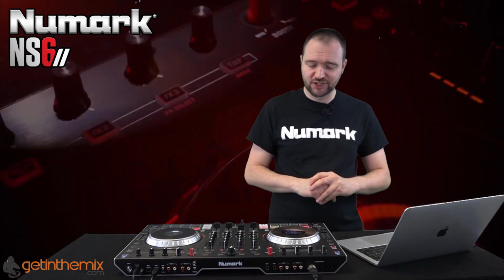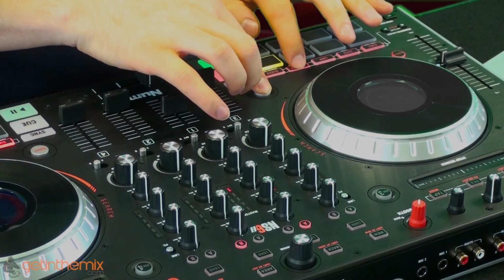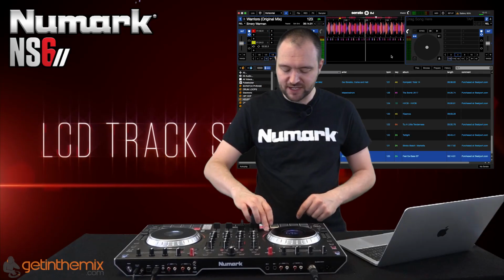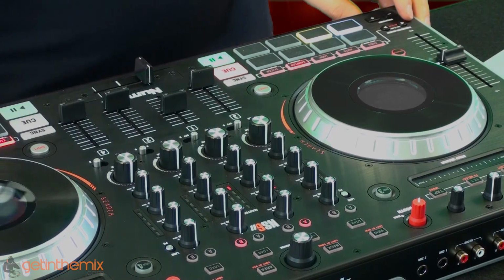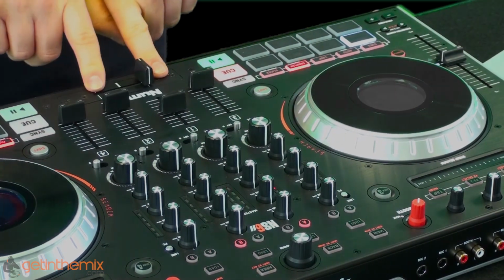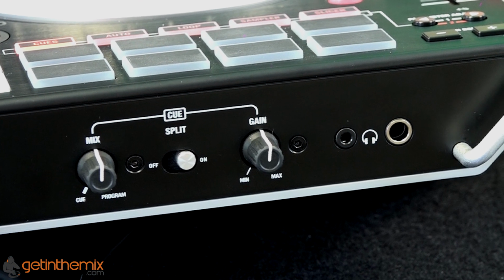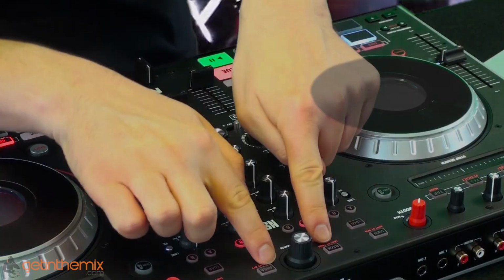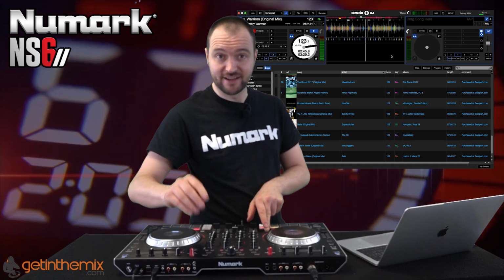Numark NS6ii Overview @ Getinthemix.com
Matt from InMusic is back to give us a more in-depth overview of the NS6ii.

Numark have upgraded their iconic NS6 4-channel DJ controller to create the fantastic innovative NS6II. It now features two USB outputs for DJ hand-offs and built-in hi res screens on each of its 6" jog wheels.

Features:
Dual USB ports for DJ handoffs
2-inch colour LCD display integrated into each jog wheel
Digital mixer with (2) phono/line inputs that can be mixed directly without software
Comes with Serato DJ (full version)
Touch-capacitive knobs
6-inch multi-function jog wheel with smart learning capacitive technology
4-channel USB Audio
Stereo XLR outputs, Master RCA outputs, Booth RCA Outputs
(2) 1/4" mic inputs
Stand-alone mixer 24-bit, 44.1K audio
USB 2.0
4 in, 4 out with (2) phono preamp
Replaceable crossfader
Roll bar to protect front panel control knobs

Specifications:
24-bit, 44.1K audio
USB 2.0
4 RCA in, 4 RCA out with 2 phono preamp

If you need advice then call our experts 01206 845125